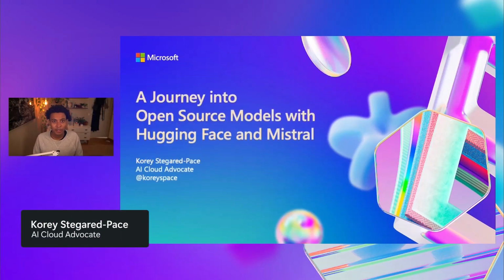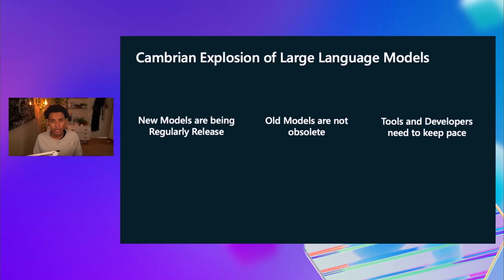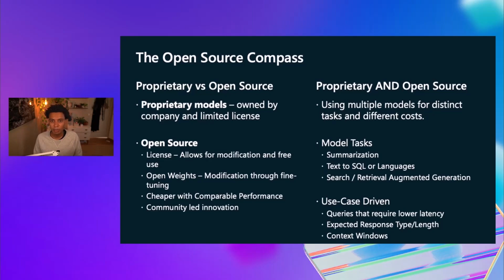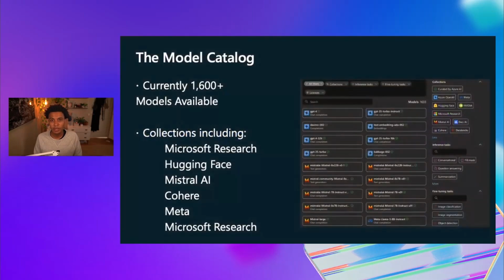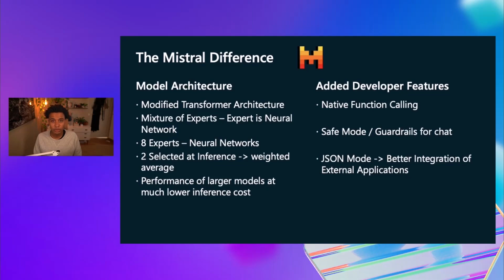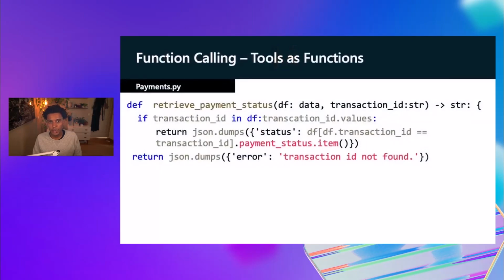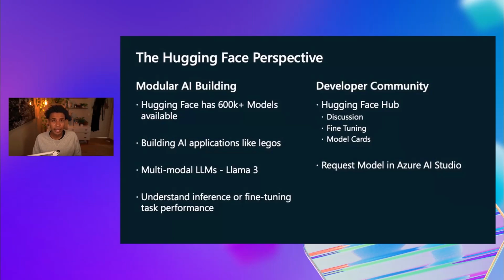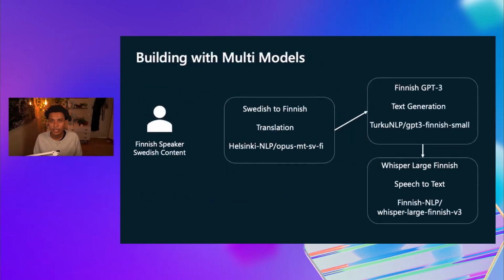A Journey into Open Source Models with HuggingFace & Mistral | OD524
The world of open source AI models is an both an exciting and sometimes misunderstood one. With an ever growing list of options, developers have many questions around these models. This talk will answer the most important ones: why, when and how to use open source models in your Generative AI applications safely and effectively. We will explore the models available on the Azure AI Studio, present a framework for using these models in an effective way and how to integrate them into our apps.

𝗦𝗽𝗲𝗮𝗸𝗲𝗿𝘀:
 * Korey Stegared-Pace

OD524 | AI Development